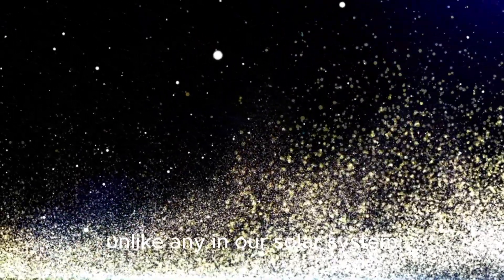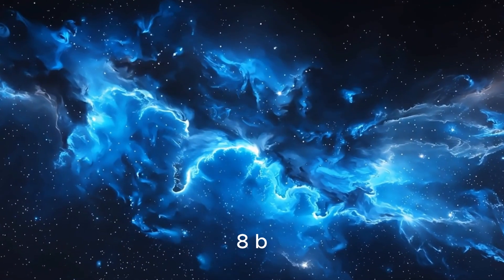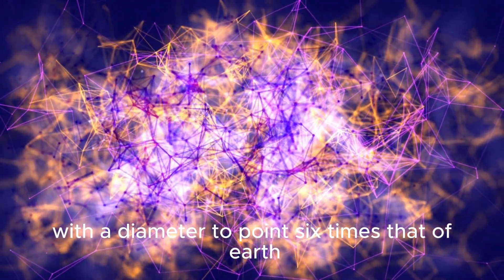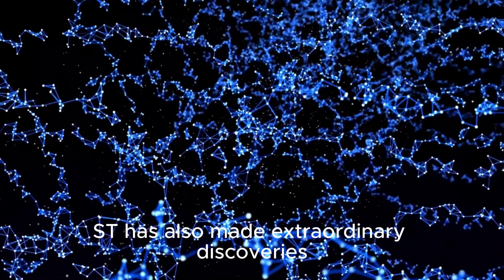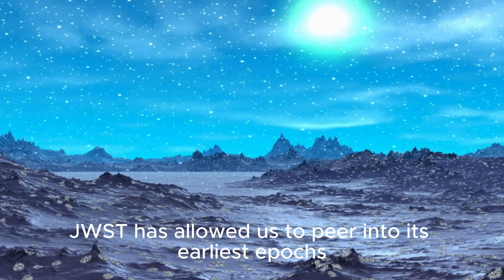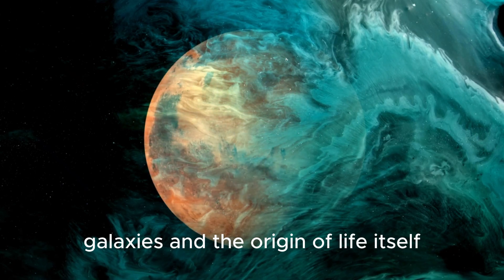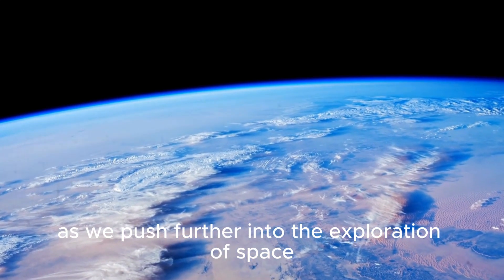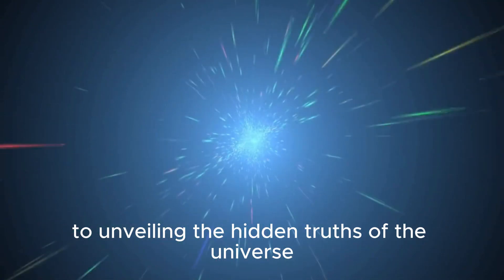James Webb Telescope REVEALS First Ever REAL Image of an Alien World! 2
🌍 James Webb Telescope REVEALS First Ever REAL Image of an Alien World! 🪐
For the first time in human history, the James Webb Space Telescope has captured an actual, high-resolution image of a distant alien world — and it’s nothing like we expected. This is not a simulation, not an artist’s rendering — this is a REAL IMAGE of a planet orbiting a star light-years away. 😱

This moment marks a new chapter in space exploration… and possibly, the search for life beyond Earth.

🚨 In This Video You’ll Discover:

The alien planet James Webb photographed

What its surface, color, and atmosphere reveal

How this image changes everything we know about exoplanets

What scientists are saying about habitability and life

Exclusive analysis of the image and its meaning for the future

👁‍🗨 You’ve never seen anything like this — the unfiltered truth of an alien world, finally revealed.